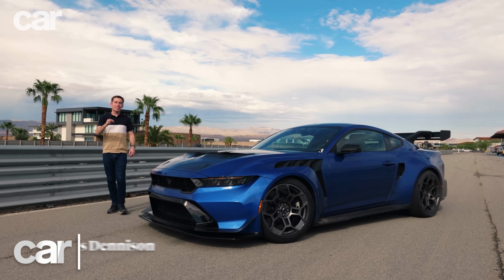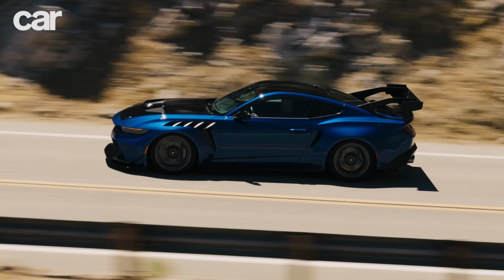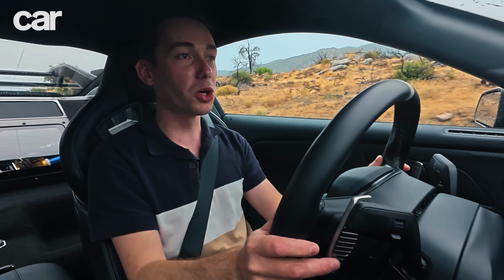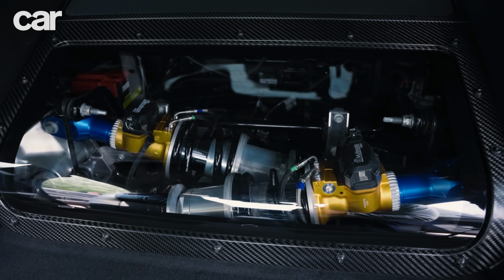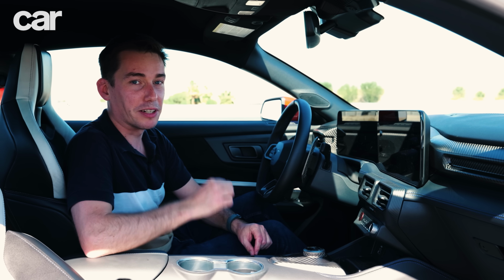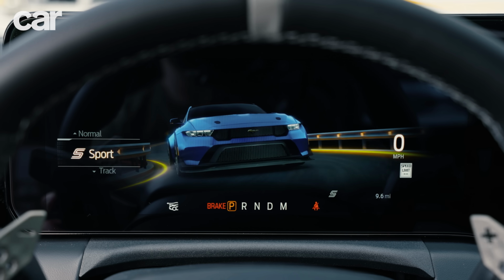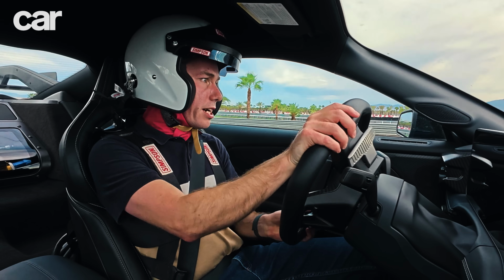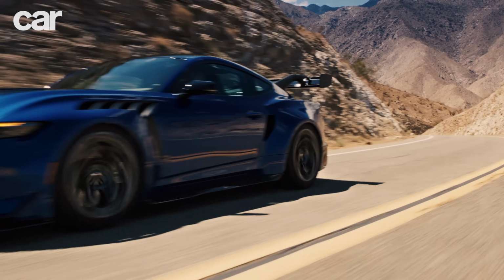Ford Mustang GTD Review | Loud, mad and mighty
The Ford Mustang GTD is the fastest and most expensive variant of the world’s most iconic muscle car. However, can it truly rival the Porsche 911 GT3 RS? CAR magazine’s James Dennison travelled to California to find out.